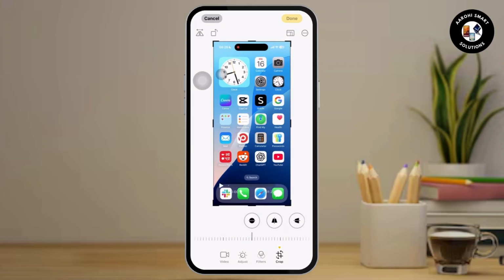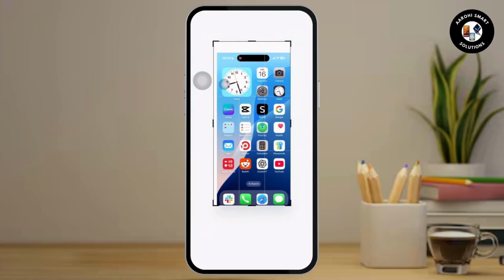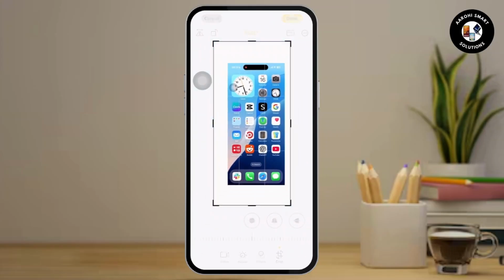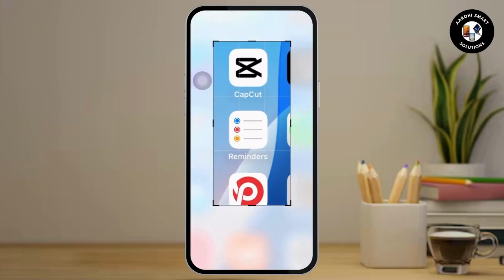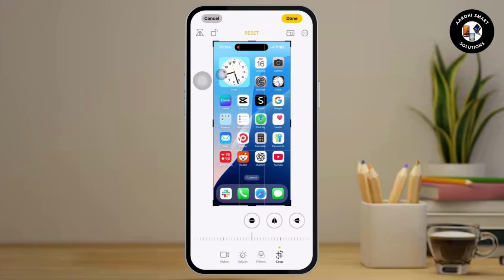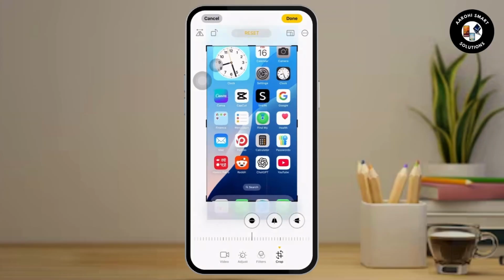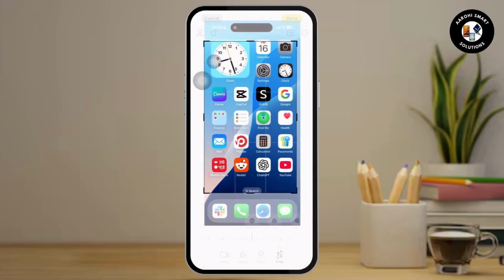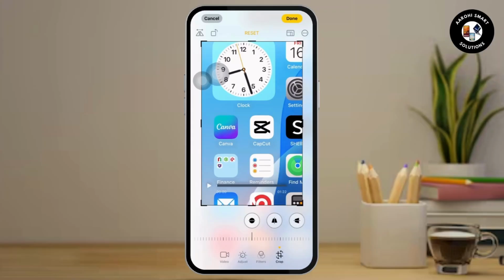How to Crop Video on iPhone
How to Crop Video on iPhone (2025)! Want to crop a video directly on your iPhone without using third-party apps? This video will guide you through the steps on how to crop video on iPhone quickly and easily. Whether you're asking, "How do I crop a video on iPhone?" or need help adjusting your video’s frame size, this tutorial has you covered. Learn how to use the built-in Photos app to crop your video and focus on what matters most. Watch now to see how you can crop your videos on iPhone today!

Timestamps:

00:00 How to Crop Video on iPhone
00:10 How Do I Crop a Video on iPhone?